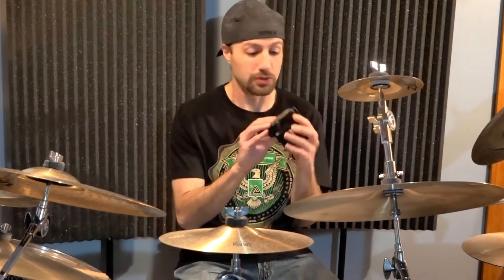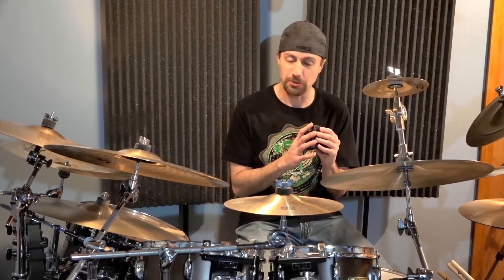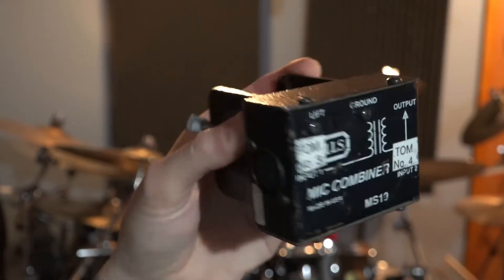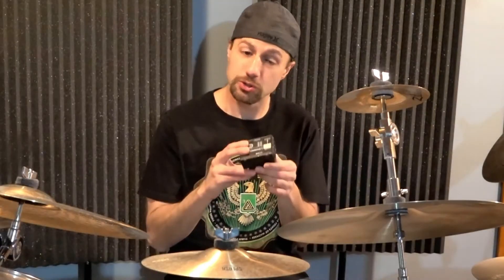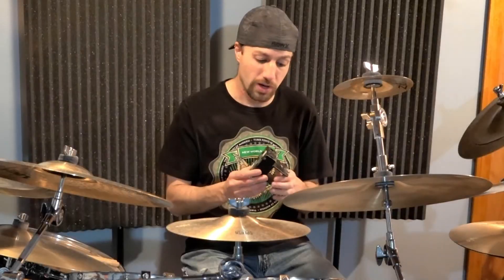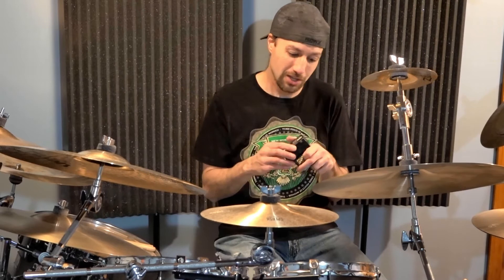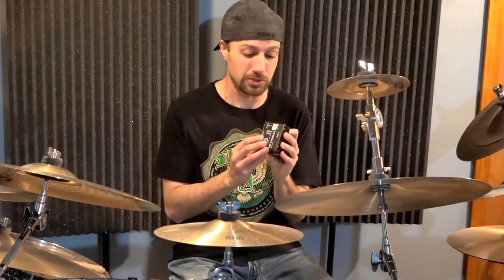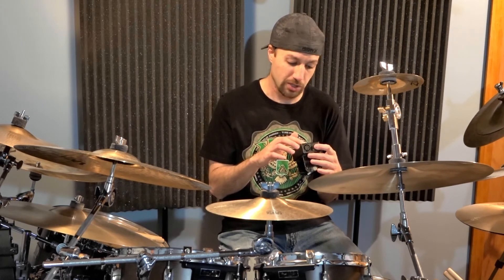More Drums than Channels? How Microphone Combiners Can Help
In today's episode, we are talking about microphone combiners, which can be a great tool for a small home studio when you don't have enough inputs. Typically, this could be when you have more drums to record that available channels on your mixer or DAW.

I'll be demoing a mic combiner from Rolls. I'll go over when you'll want to use this (such as combining tom mics) and proper techniques.  I'll also discuss under what circumstances you should stay away from them.

*If you purchase through the above link, I'll make a tiny commission. That'll make me super happy, as I could buy more drums!*

If you want to check out the music used in this video, hit up this

What home recording tricks do you like to use?